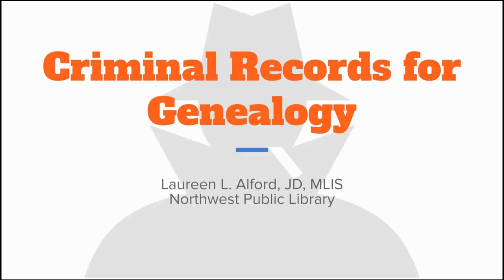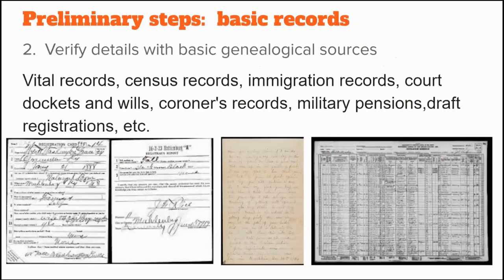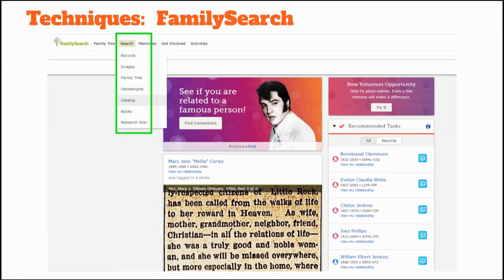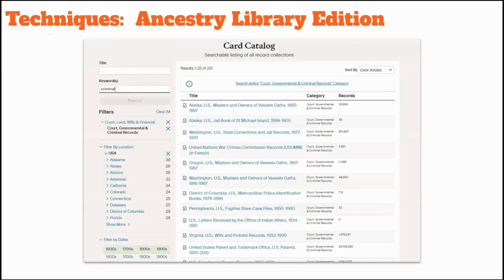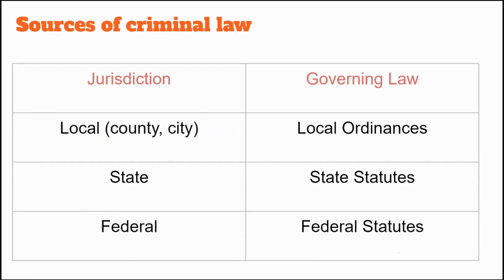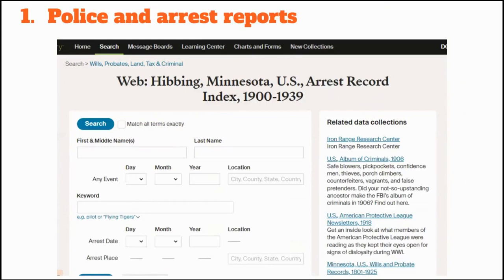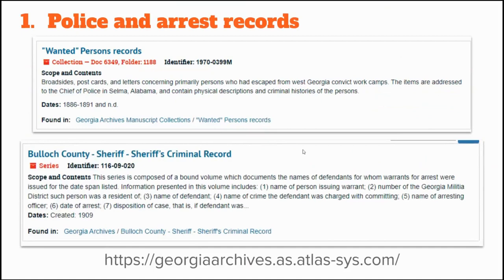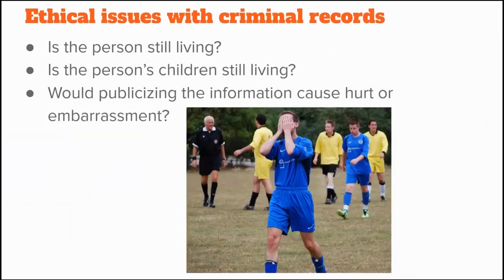Genealogy Class: Criminal Records for Genealogy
Discovering that a family member had a criminal record can help uncover fascinating stories if you dig a little deeper and learn more about the facts and circumstances of your ancestor’s  life.  Learn how  criminal records can aid in your genealogy research.